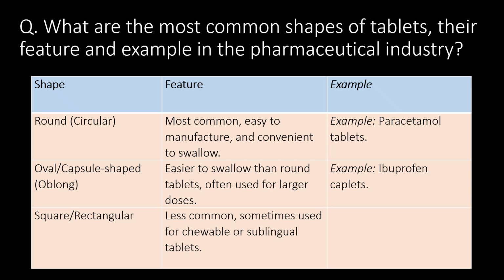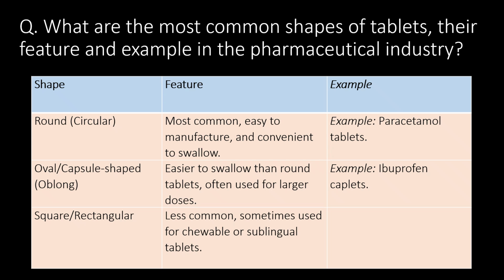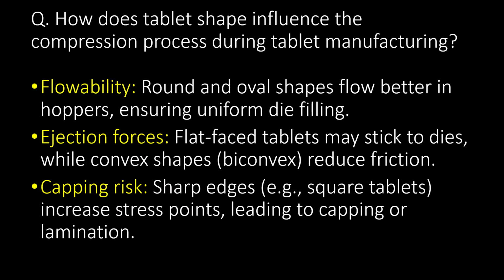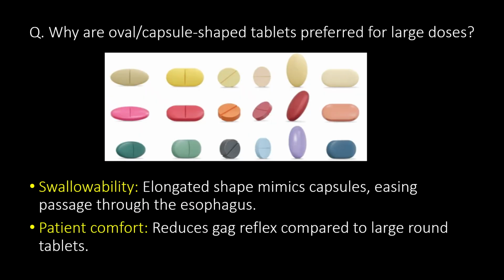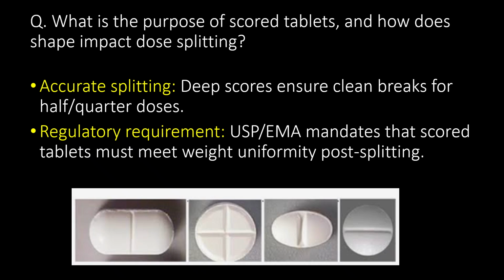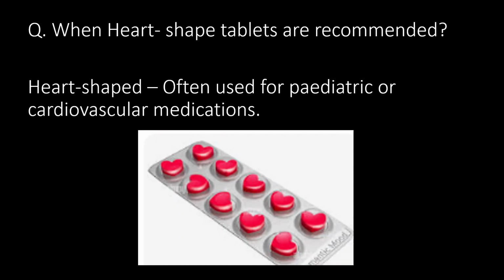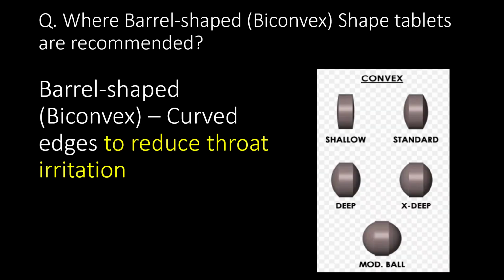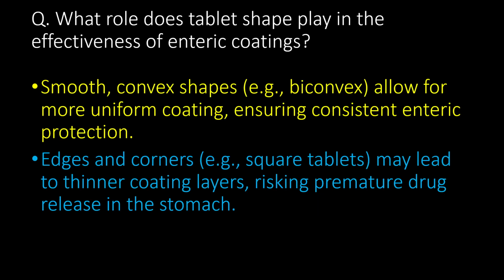Tablet Shapes in pharmaceutical industry l Round tablets l Oval tablets l Oblong tablets in pharma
Tablet Shapes in pharmaceutical industry l Round tablets l Oval tablets l Oblong tablets manufacturing in Pharma
Questions covered:
Q. What are the most common tablet shapes which are processed in the pharmaceutical industry?
Q. Which factors Influencing Tablet Shape Selection?
Q. What are the most common shapes of tablets, their feature and example in the pharmaceutical industry?
Q. How does tablet shape influence the compression process during tablet manufacturing?
Q. Why are oval/capsule-shaped tablets preferred for large doses?
Q. What is the purpose of scored tablets, and how does shape impact dose splitting?
Q. When Heart- shape tablets are recommended?
Q. Where Barrel-shaped (Biconvex) Shape tablets are recommended?
Q. What role does tablet shape play in the effectiveness of enteric coatings?
Q. How does the shape of a tablet affect its friability during packaging and transport?
Q. How does tablet shape influence the choice between direct compression and wet granulation?

Keywords to find this video:
types of tablets,oblong shape tablets,tablets,what are the different shapes of tablets,common tablet shapes (pharma),steps in hard gelatin capsules manufacturing,evaluation of tablets and capsules,single punch tablets making,non official tests of evaluation of tablets,standard concave tablets,types of evaluation tests of tablets,tablet press,recorded lecture evaluation of tablets,raw materials used in manufacturing of capsules,tablet shape for film coating